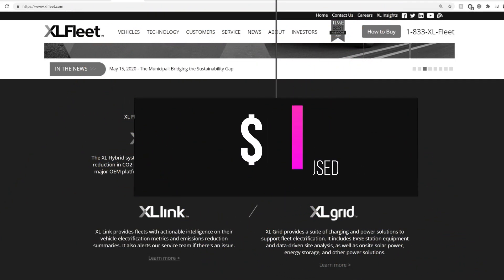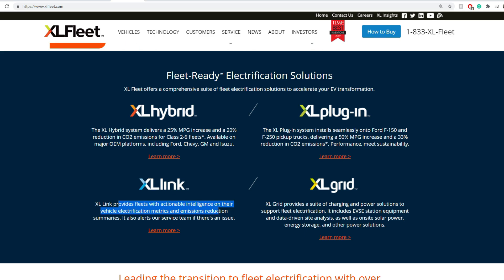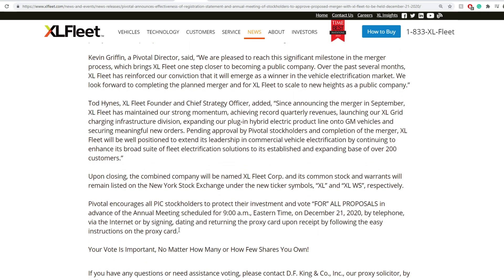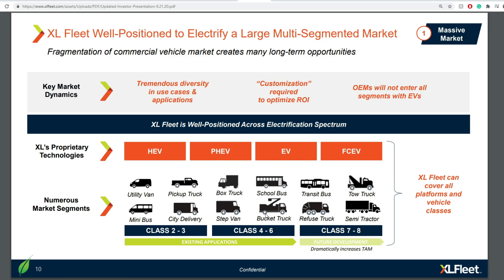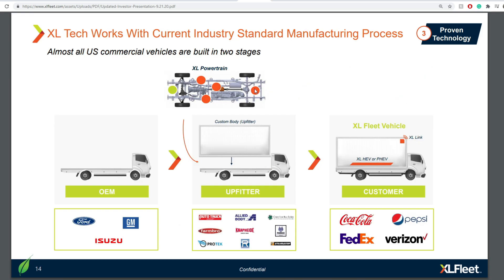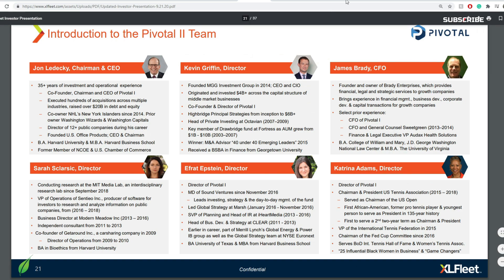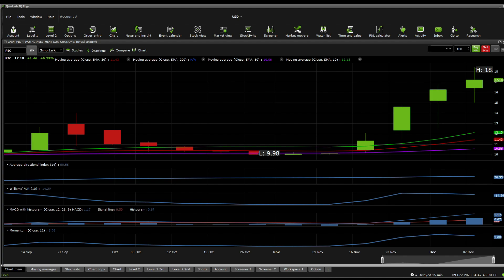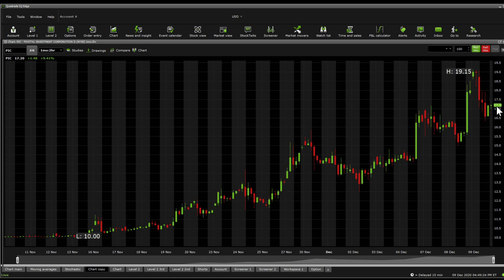$PIC (XL FLEET) Stock DD & Technical Analysis - Stock overview (4th Update)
Founded by MIT alumni and green energy veterans, the company was on a mission to provide simple, sustainable electrification solutions to the commercial fleet market – a previously untapped space with a large number of vehicles with low mileage and high emissions.
Over one decade and one hundred million customer miles later, that mission continues. XL Fleet has become the undisputed leader in fleet electrification solutions for Class 2-6 commercial and municipal vehicles. With thousands of XL-equipped vehicles on the road, we have helped save our customers well over 2 million gallons of fuel and eliminated over 20,000 metric tons of CO2 emissions from the atmosphere.